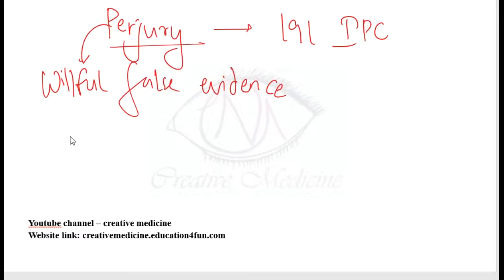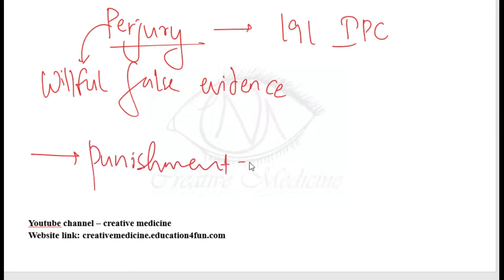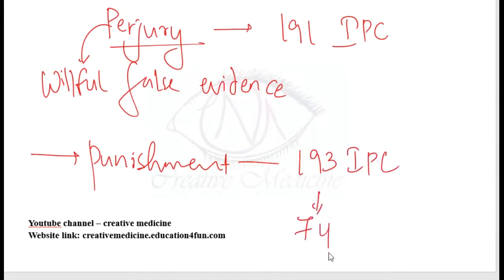3 13 perjury mp4 || forensic medicine